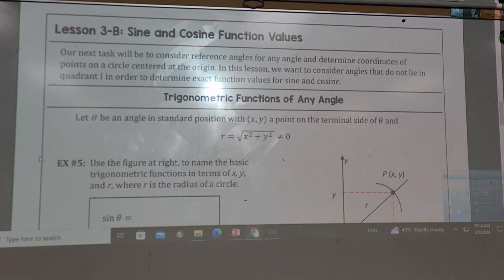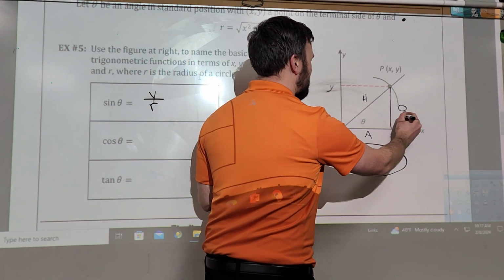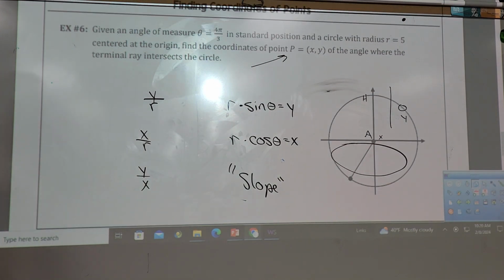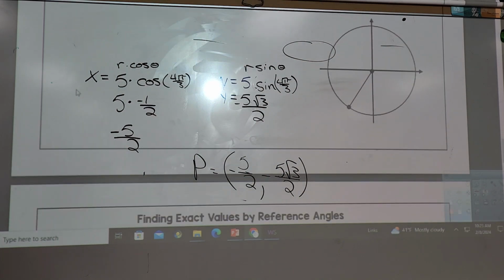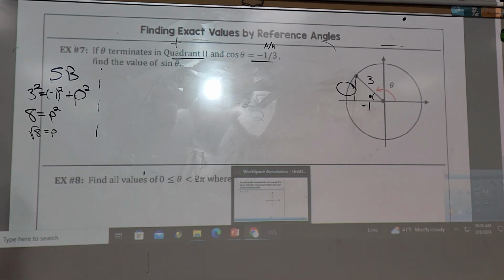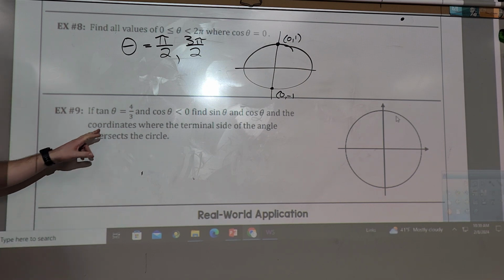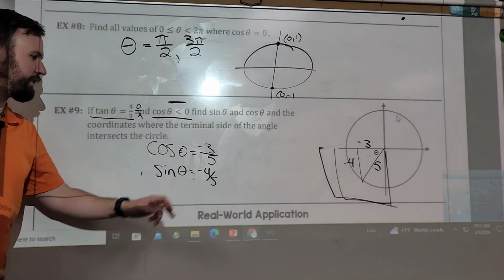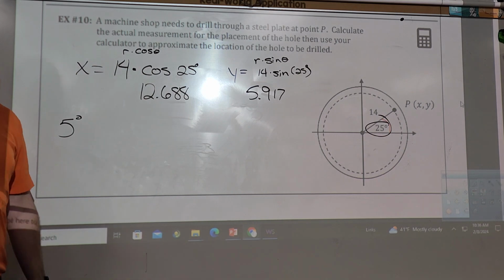AP Pre-Calc 3.3 ex 5-10